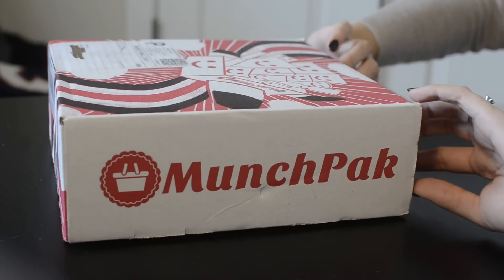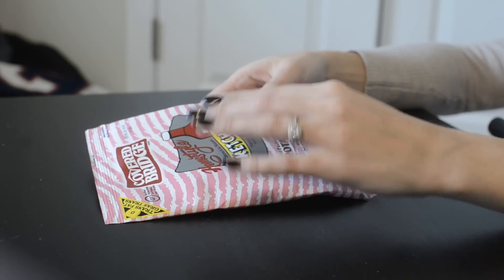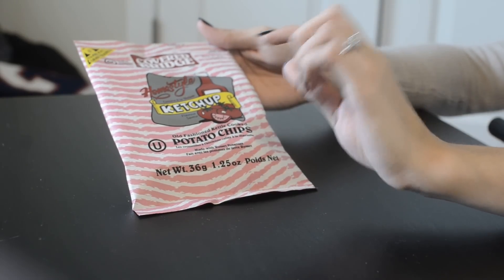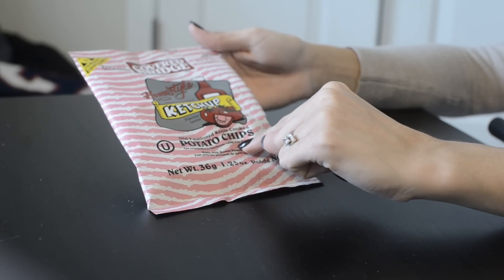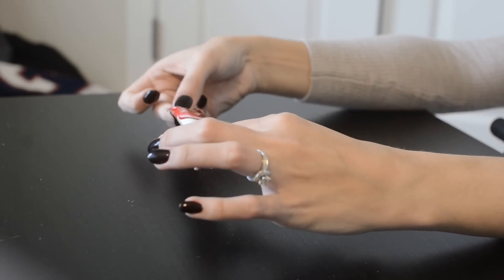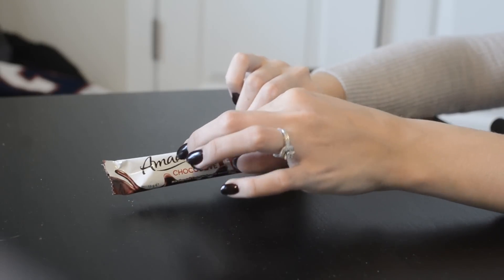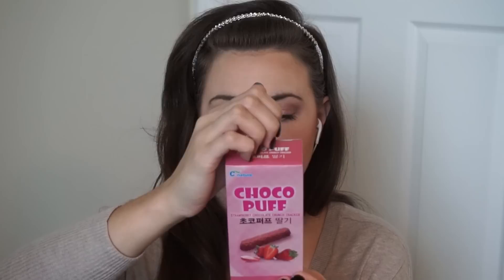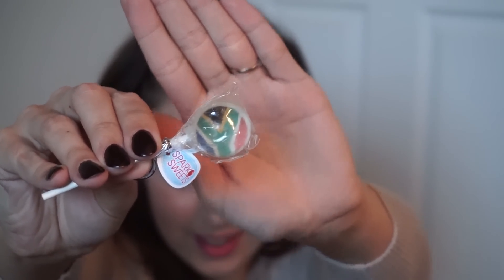ASMR Unboxing - Munchpak (Tapping, Crinkling, Softly Spoken, Close Whisper)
Hey, you!  *Any eating sounds are at the end of the video with warning* I hope that you enjoy the sounds of this unboxing video. Munchpak has given me the opportunity to share their amazing product with you. If you would like to check out their website, it's linked below! (:

PAYPAL FOR THOSE WHO WOULD LIKE TO MAKE A ONE TIME DONATION AND RECEIVE A PERSONALIZED THANK YOU MP3 (donations over $5)

What is ASMR and why am I whispering? GREAT question.

I am NOT a health professional. The use of this video for relaxation purposes is not necessarily suggested by any medical professional and is simply for the enjoyment and relaxation of its viewers.